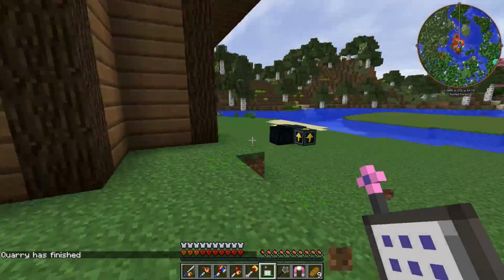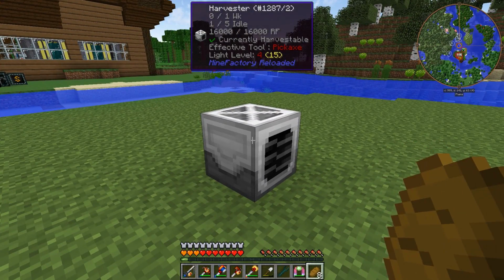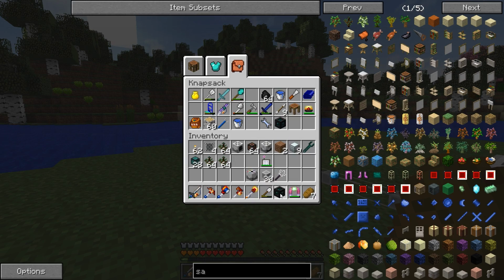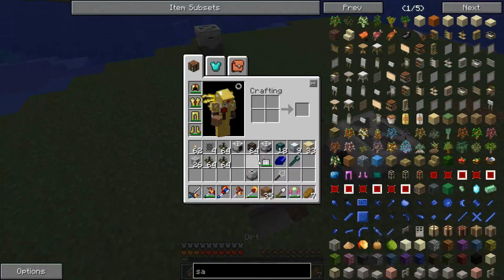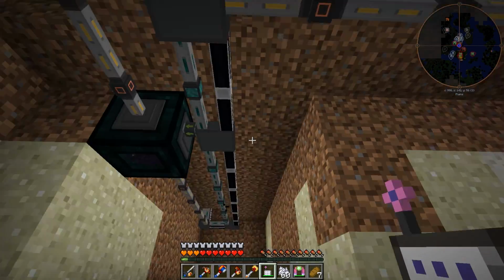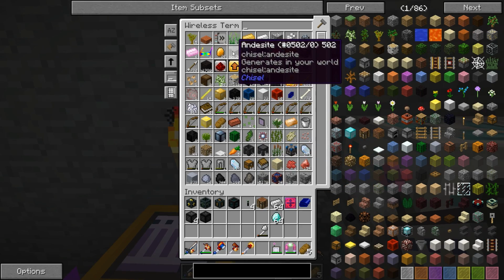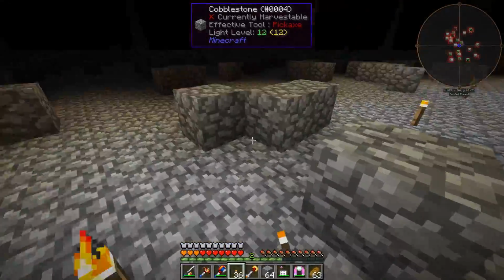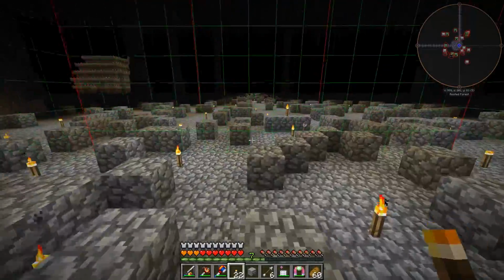DesignTech - Ep. 13: Setting Up Farms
Welcome to DesignTech, my own custom Minecraft modpack built around aesthetics, design, and technical mods! Featuring a large list of 1.7.10 mods, including both familiar and obscure ones, this Minecraft Modded Survival let's play series will show off my kitchen sink modpack in all of its glory.